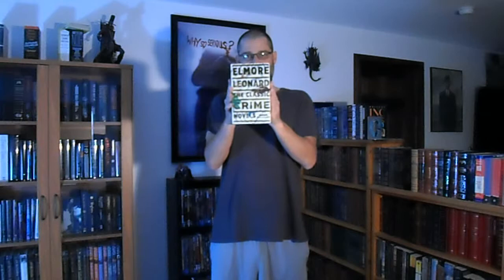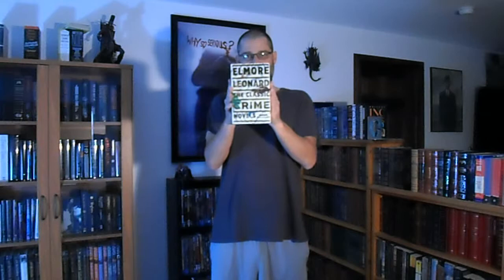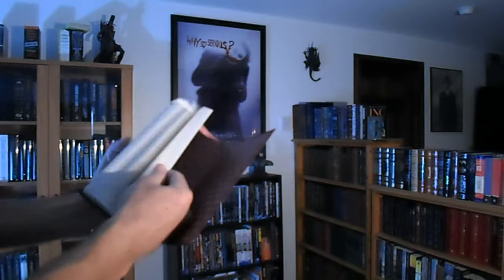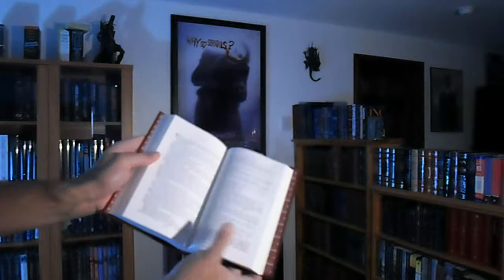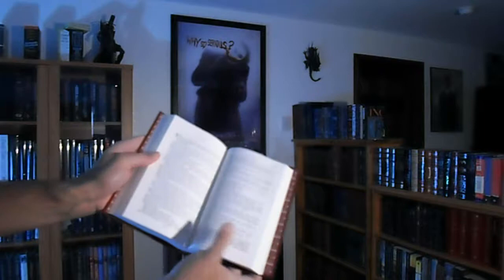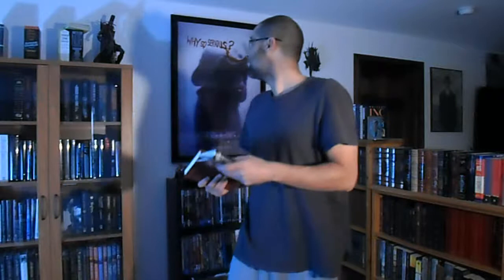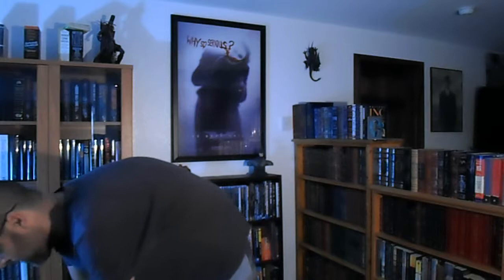Elmore Leonard - LOA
BUGENSBOOKS.COM for complete review